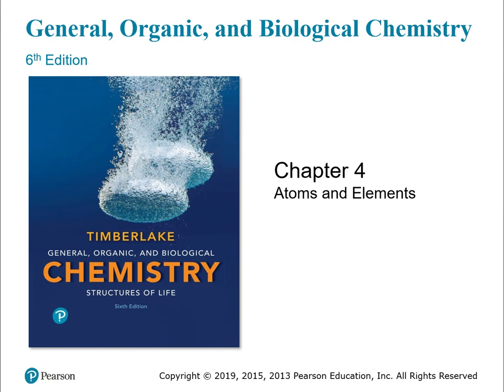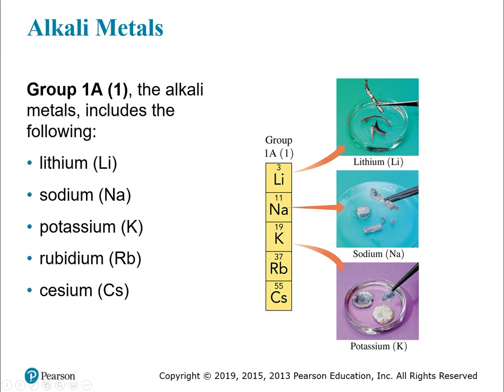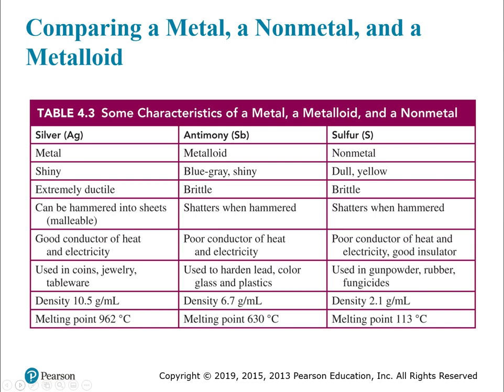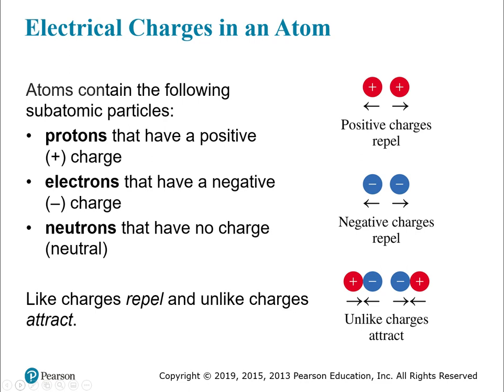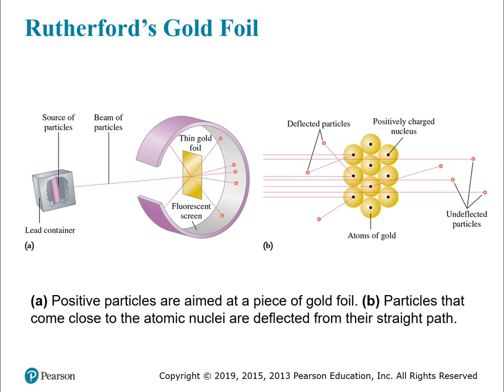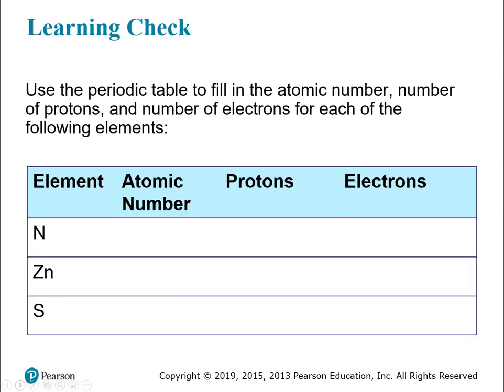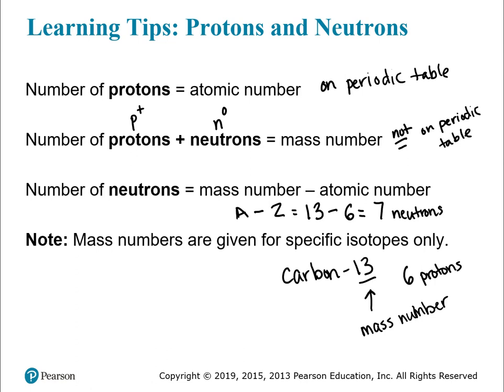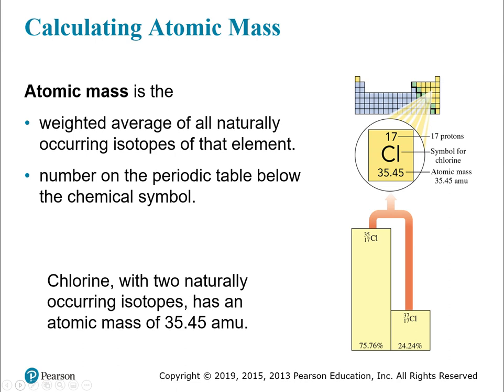Fall 2020 - CHEM 104 - Chapter 4 Part 1